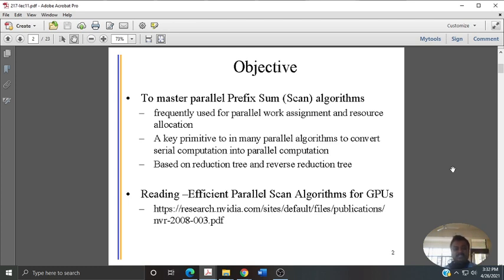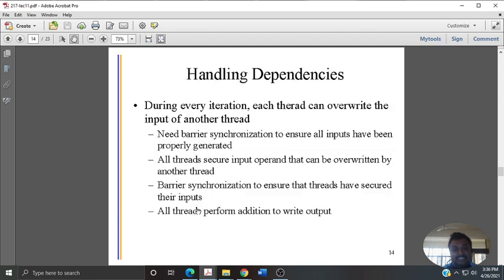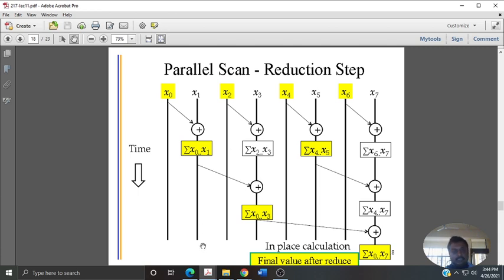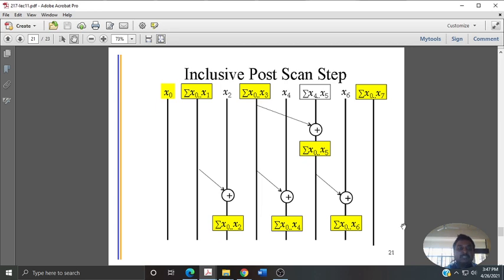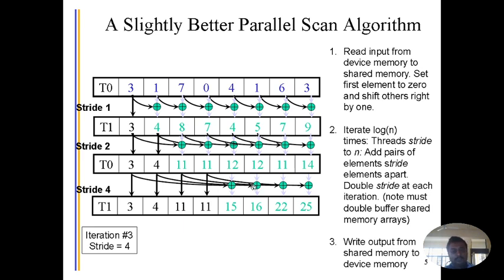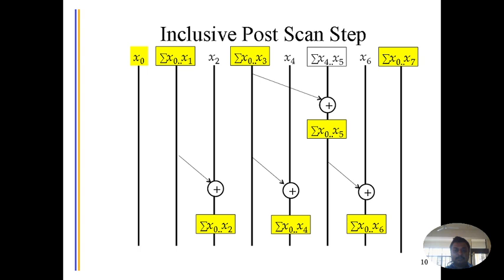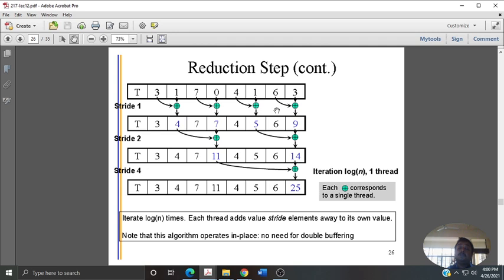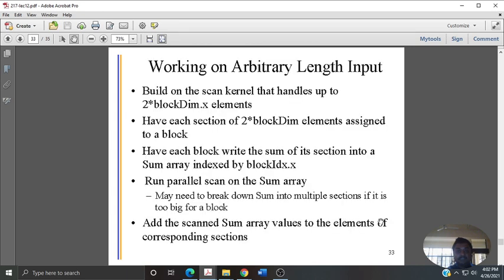Parallel Patterns : Prefix Sum 3